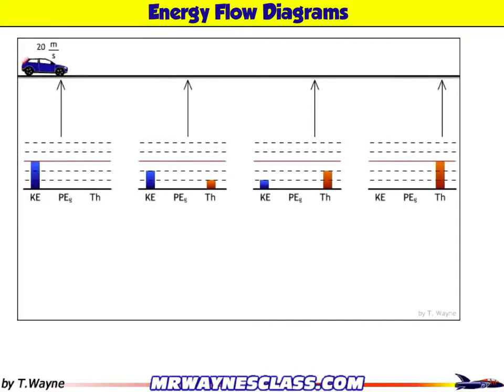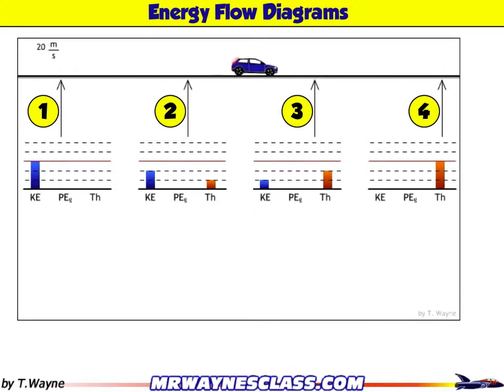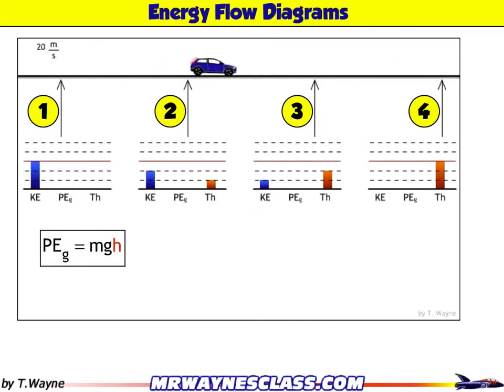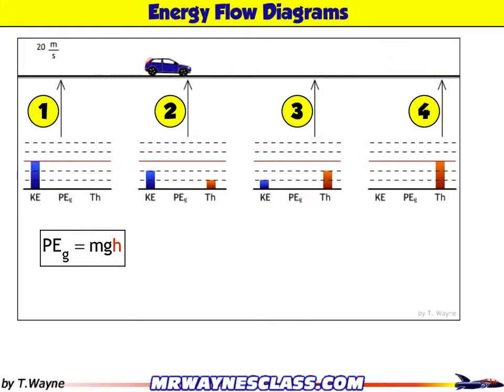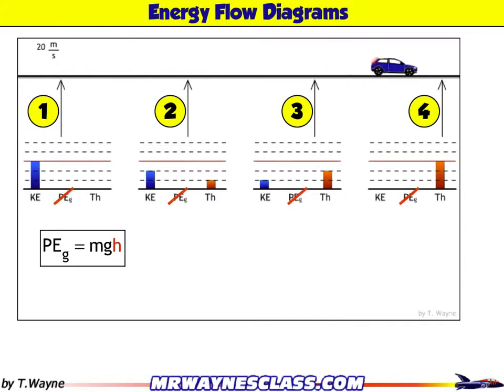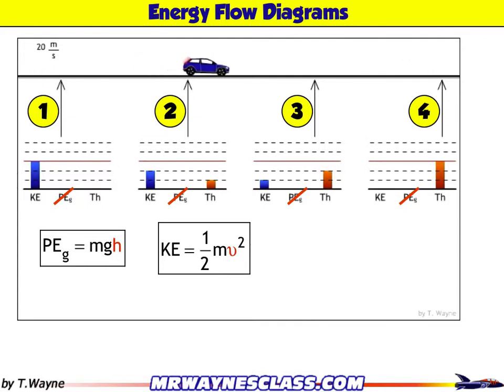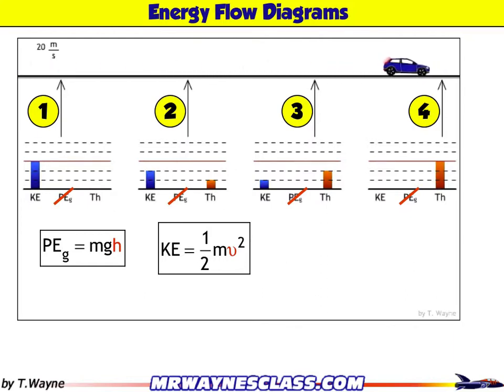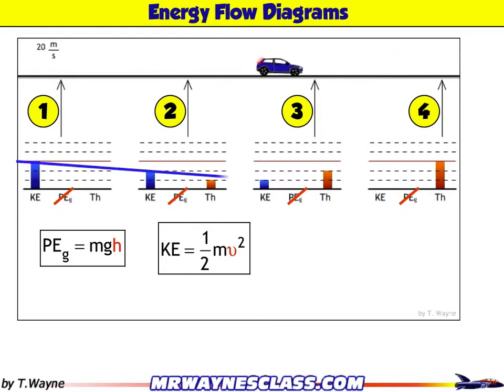Energy Flow Diagram Example of Car Slowing Down